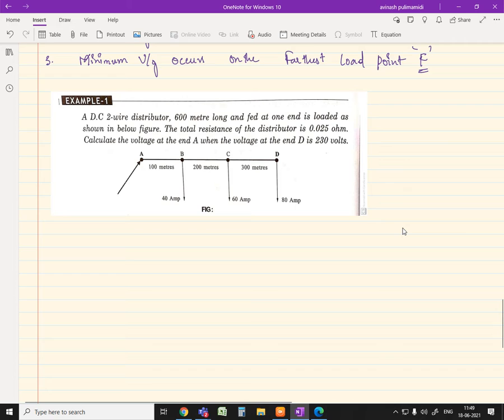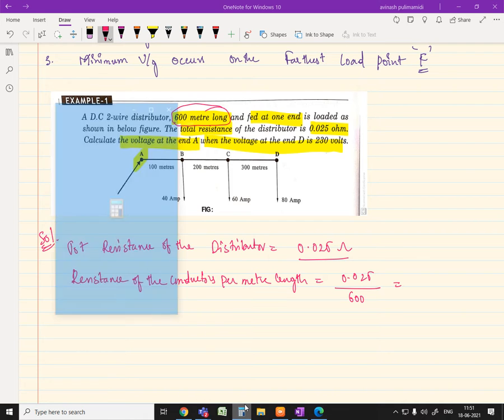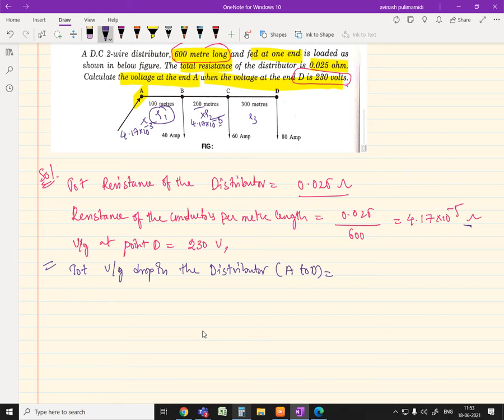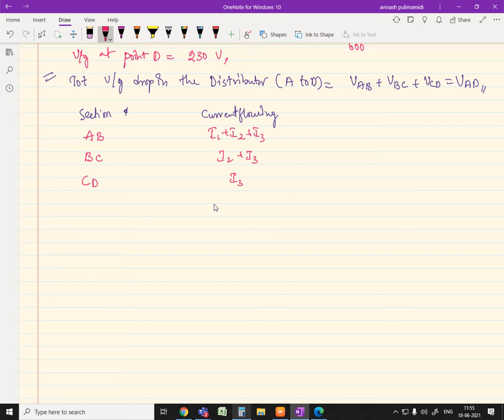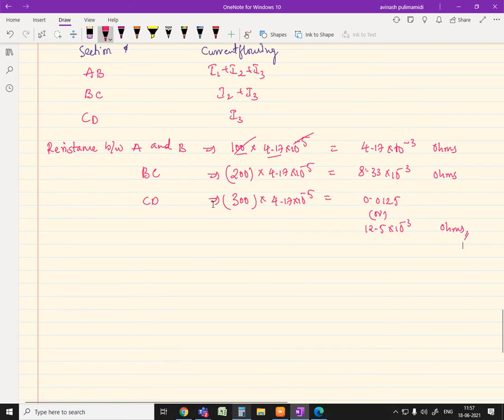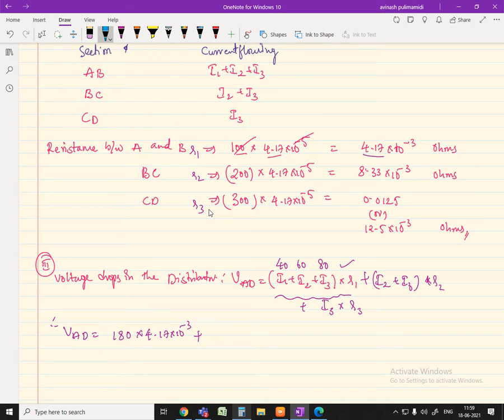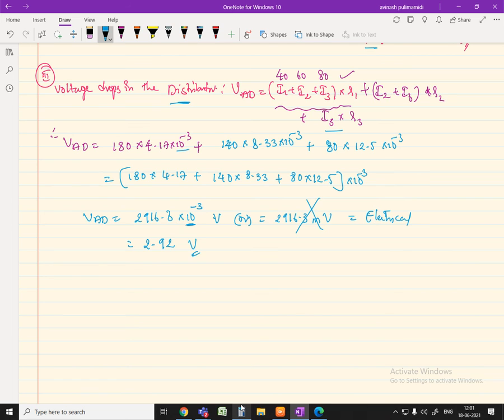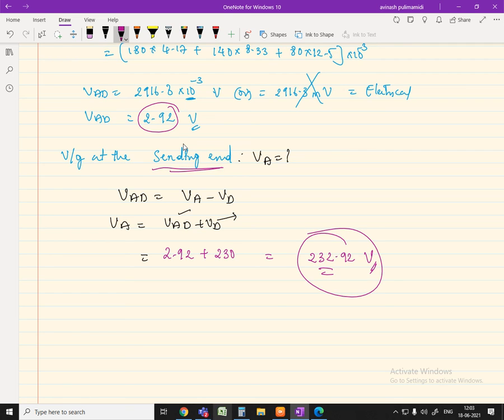#16 || dc distribution fed at one end calcluations